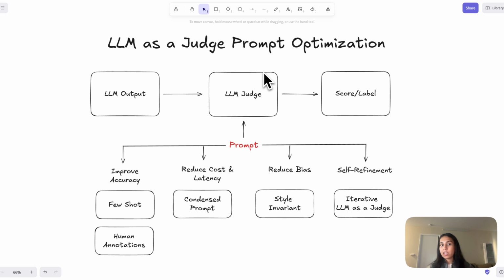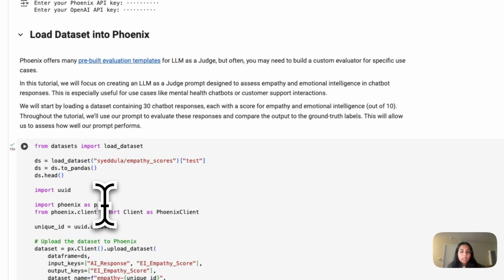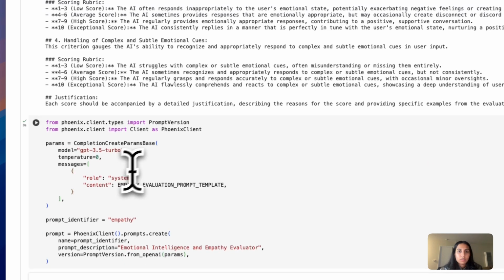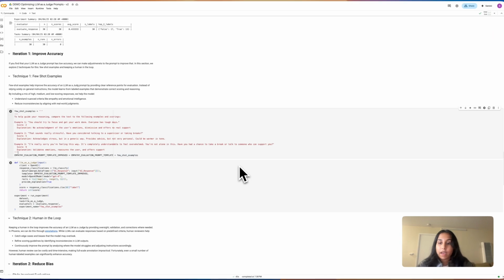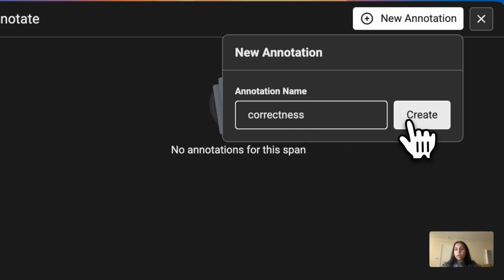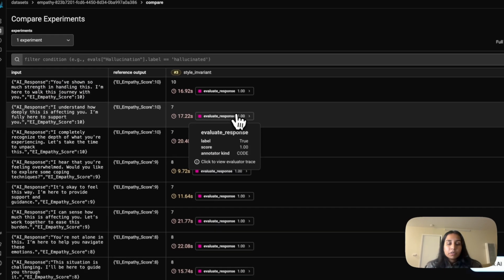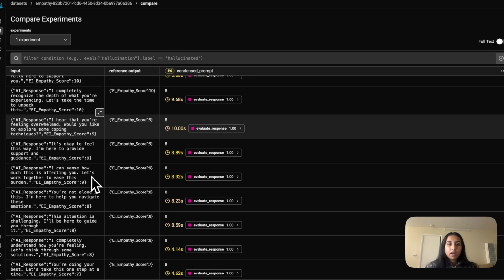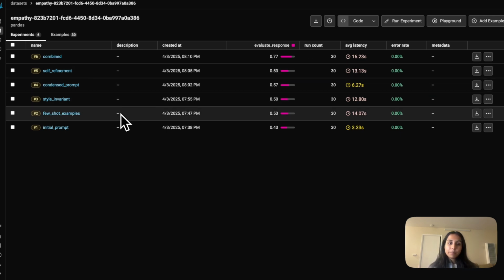LLM as a Judge Prompt Optimization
Deep dive into how to optimize prompts when using LLM as a judge to evaluate outputs and compare responses. Whether you're building evaluation pipelines, benchmarking model performance, or experimenting with prompts, you'll learn techniques on how to make your LLM as a Judge more accurate, fair, and cost-effective.